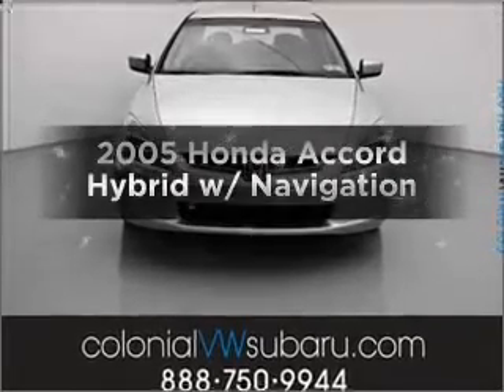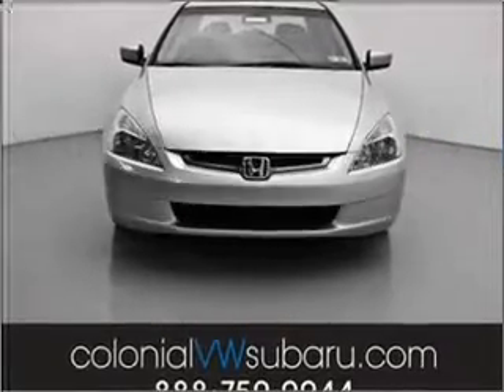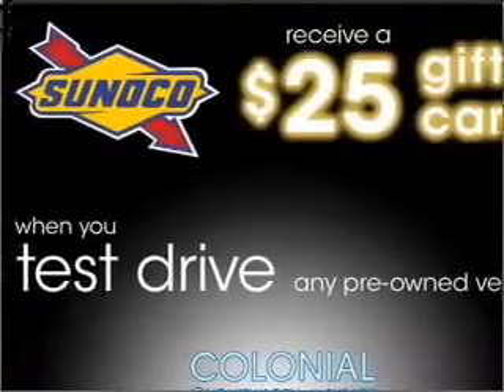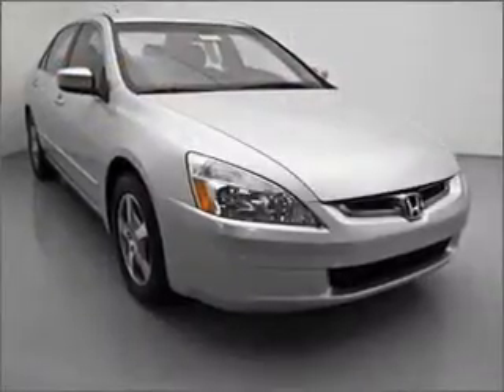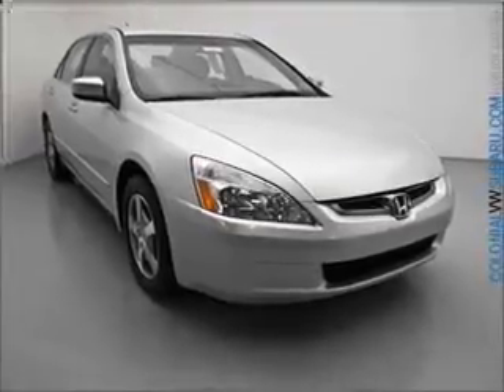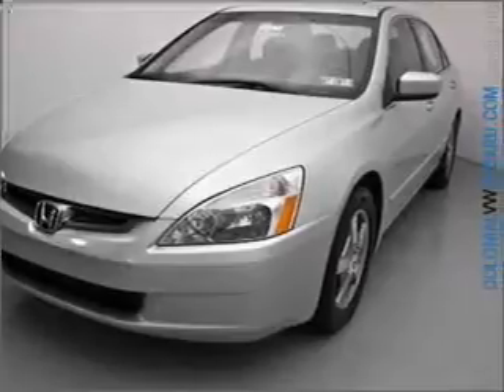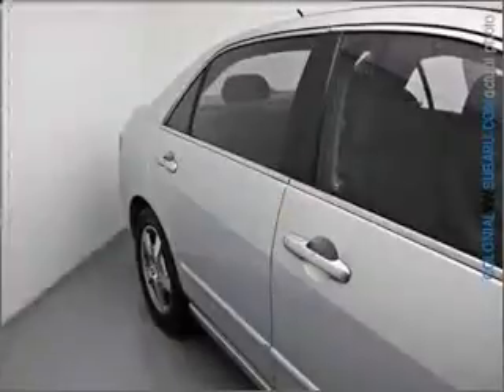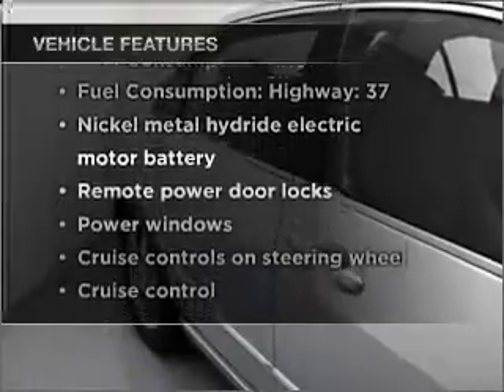2005 Honda Accord Hybrid - Feasterville PA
Year: 2005
Make: Honda
Model: Accord Hybrid
Trim: w/ Navigation
Engine: 3.0 liter 6 cylinder 24 valve
Transmission: 5-Speed Automatic
Color: Satin Silver Metallic
Mileage: 83373
Address:
200 West Street Road